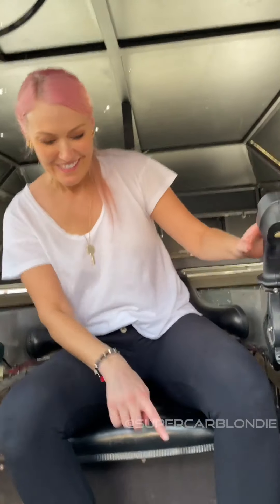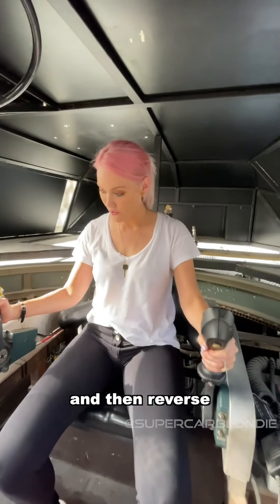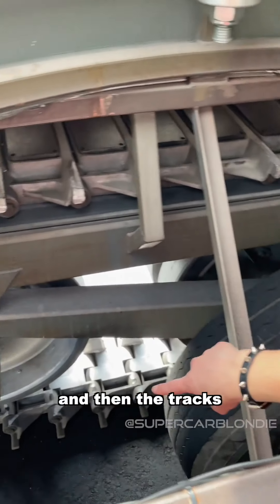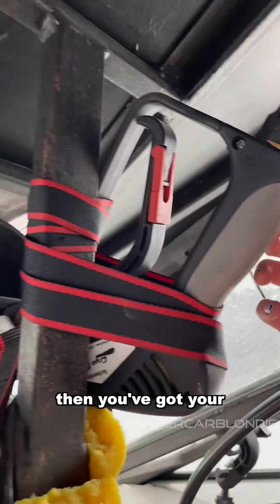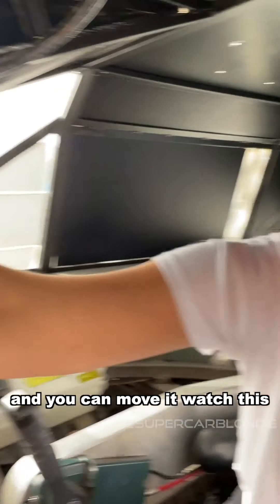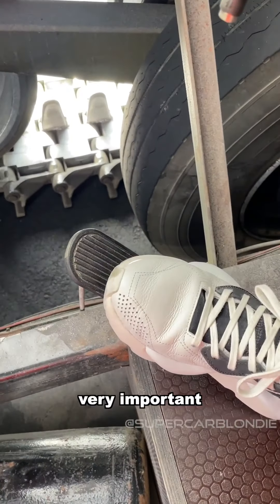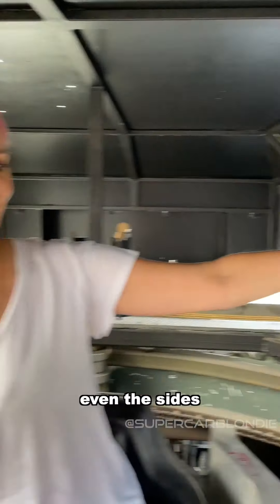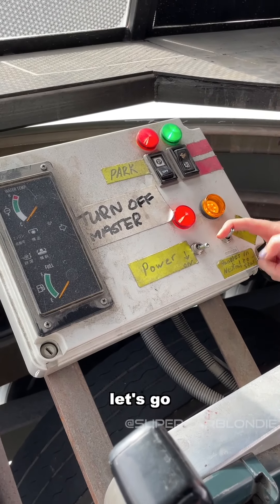HOW TO DRIVE A TANK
- As Russia began large military exercises on its western border, the U.S. Army was unloading tanks in Poland, the first time these military vehicles have arrived directly by sea.

The tanks, which arrived on Wednesday, are part of a routine troop swap. Soldiers and equipment from the 2nd Armored Brigade Combat Team, 1st Infantry Division from Fort Riley, Kansas, are replacing the 3rd Armored Brigade Combat Team, 4th Infantry Division that has been in Europe for nine months.

                            _- √ Like 👍

                                _- √ comments 😘

                                  _-   √ share       &